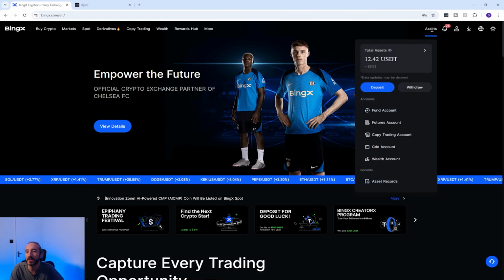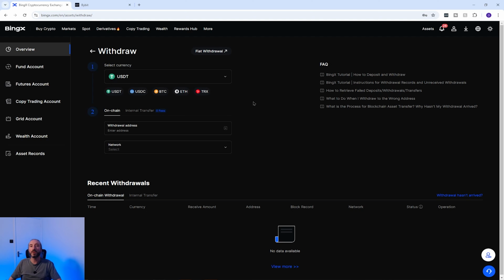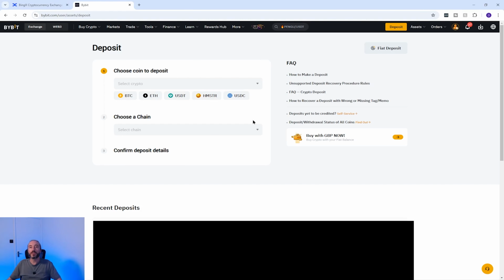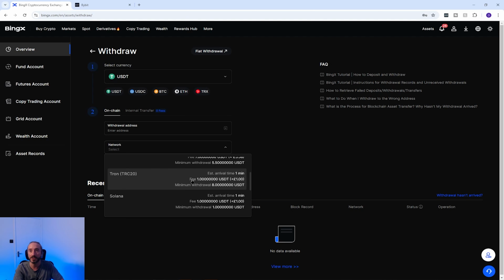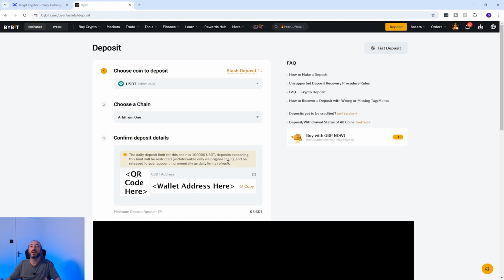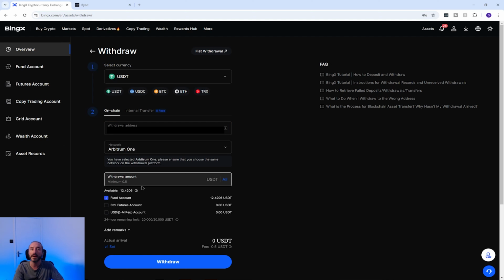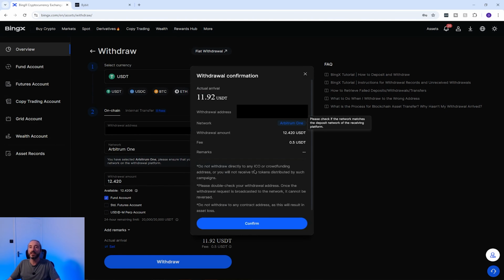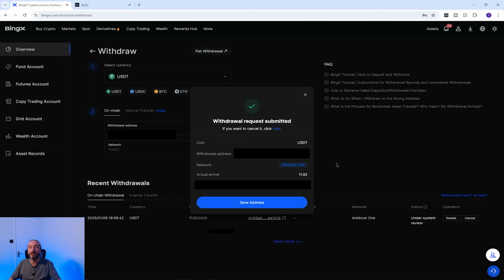HOW TO TRANSFER CRYPTO FROM BINGX TO ANOTHER WALLET (2026 Tutorial)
In this quick video i will show you how to transfer crypto from BingX to another wallet or exchange using the BingX web site. BingX is one of the biggest cryptocurrency exchanges in the world but at some point you may want to transfer your crypto to a hardware wallet or to another exchange, so in this video i explain how to do this. In this video i show how to transfer crypto from BingX to Bybit.